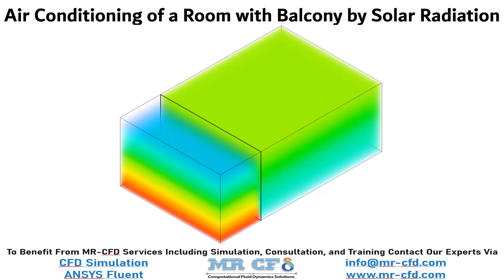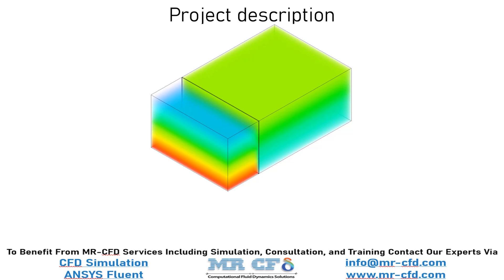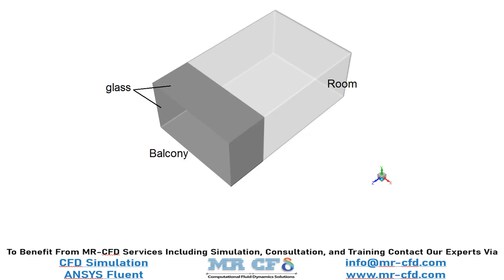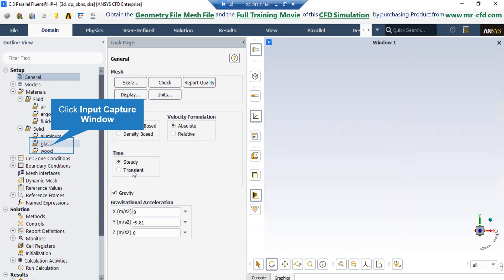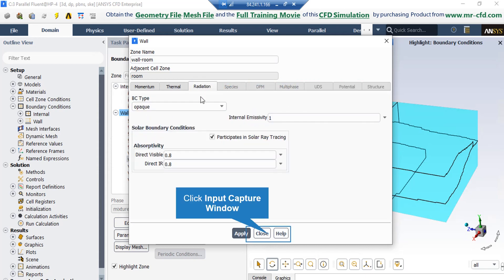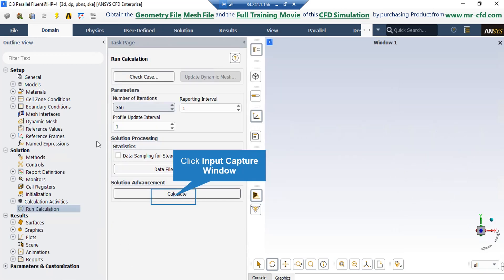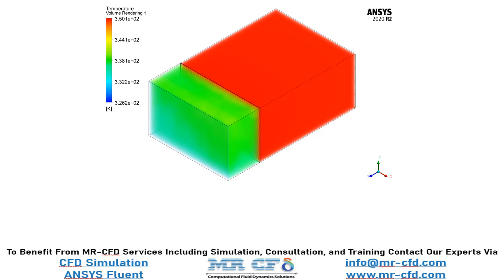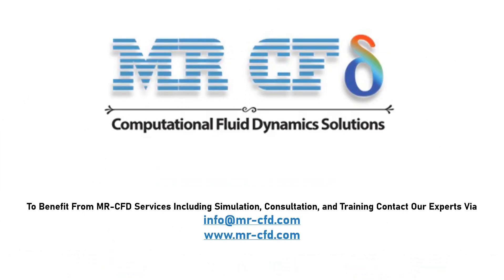ANSYS FLUENT TRAINING : Air Conditioning of a Room with Balcony by Solar Radiation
Air Conditioning Project description

There are many types of air conditioning and ventilation systems used in buildings. The use of any ventilation system depends on the location of the building and the climatic zone of the desired location. Sunlight plays an important role in the temperature of the walls as well as the air temperature inside the building and this issue should be considered when designing the ventilation system.

In this project, heat transfer inside a room and a balcony is investigated. The balcony has a glass roof and one glass wall. Due to the radiation of sunlight, both room and balcony become warmer and natural convection plays an important role in circulating the flow inside these spaces. The standard k-epsilon model is exploited for solving turbulent flow equations and P1 solar tracing model is used for simulating the solar rays entering the computational domain and the energy model is activated to calculate the temperature distribution in the domain. it should also be pointed out that ideal-gas law is used to account for the changes in density due to temperature changes.